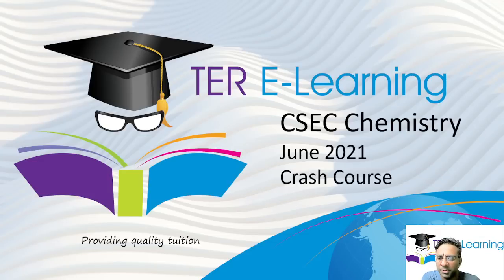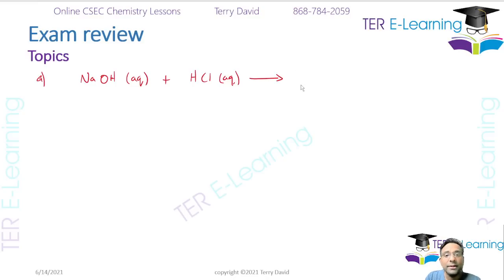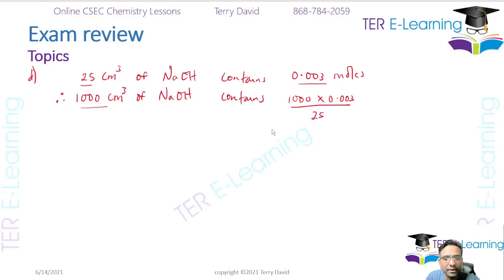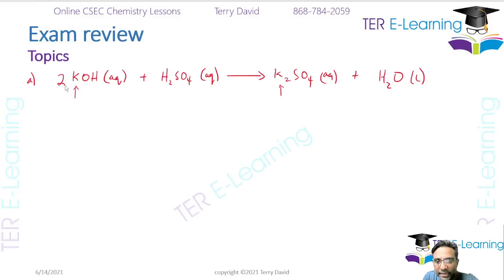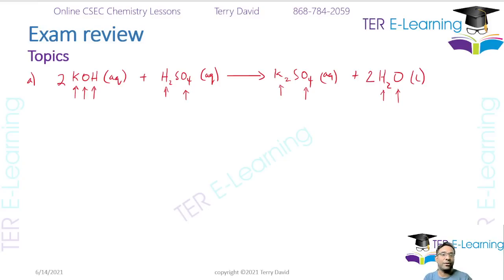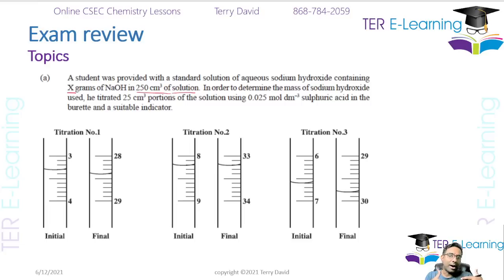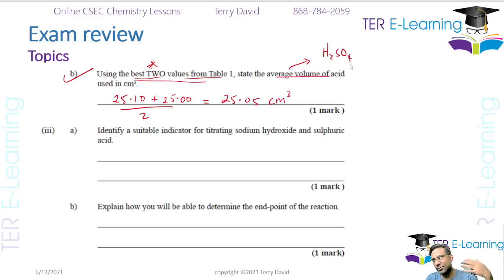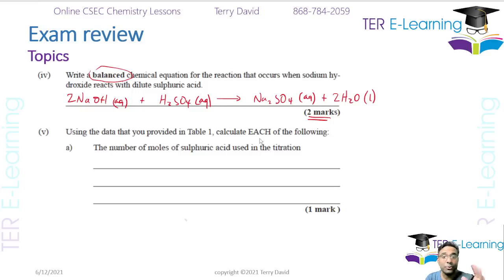CSEC Chemistry - Titrations and calculations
In this video I go through some titration questions and calculations. I also go through a thermometric titration.

Online CSEC Chemistry, Maths, Add Maths, Physics Lessons